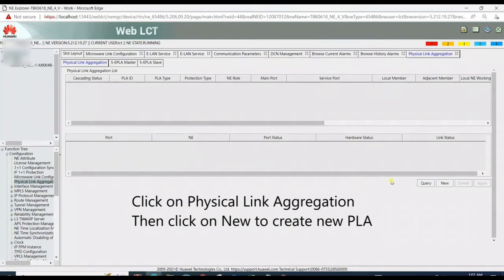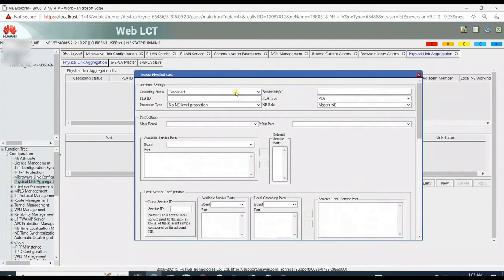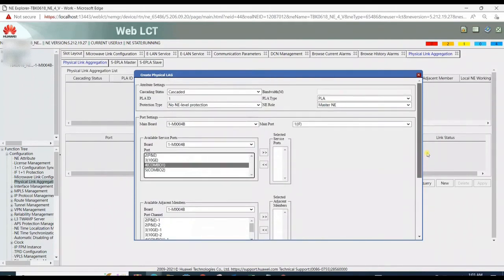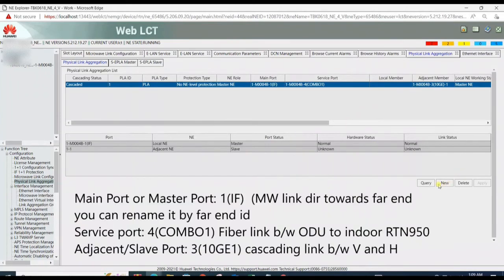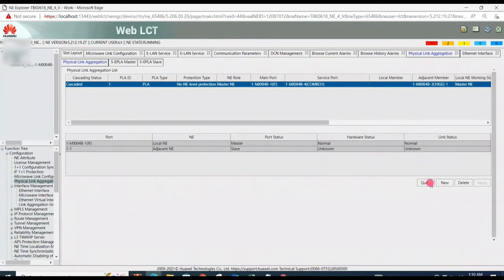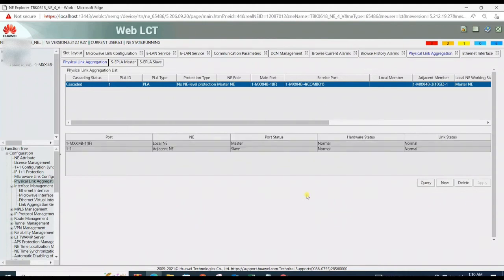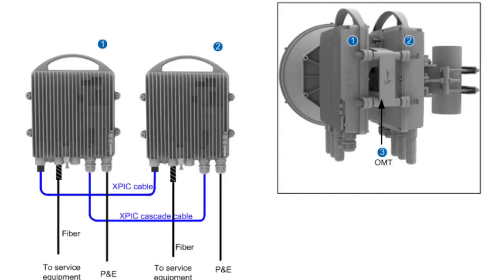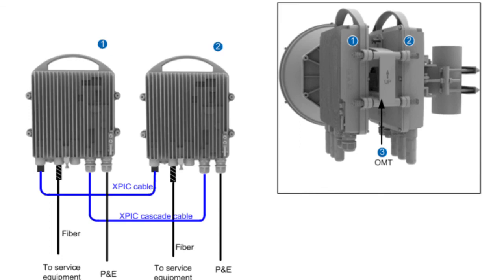How To Create Physical Link Aggregation (PLA) in RTN380 | Huawei RTN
This video content about, How To Create Physical Link Aggregation (PLA) in RTN380 | Huawei RTN